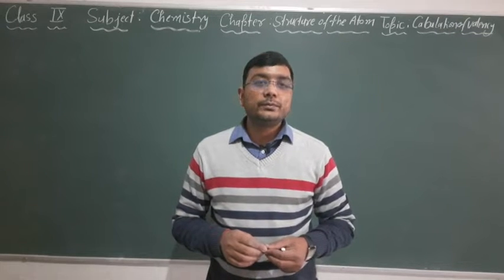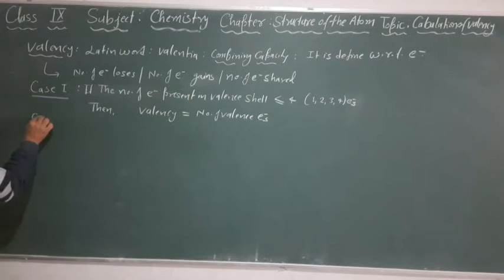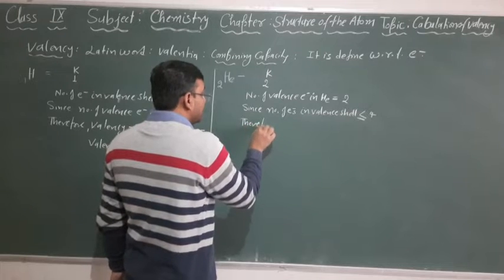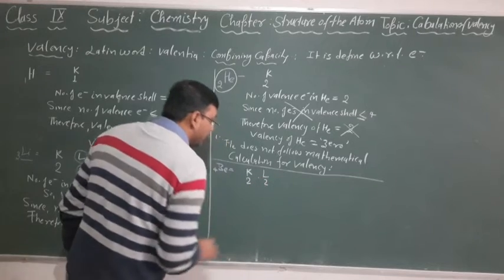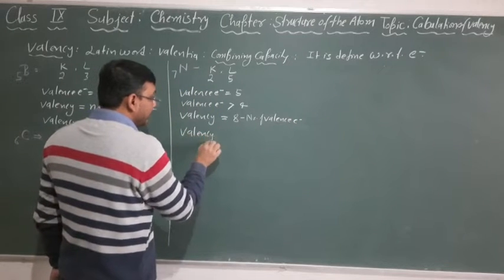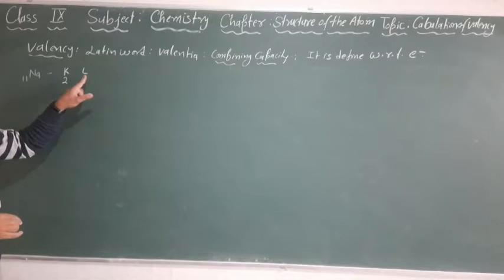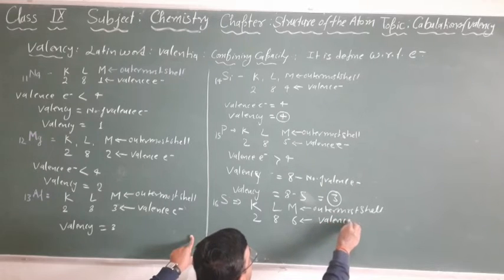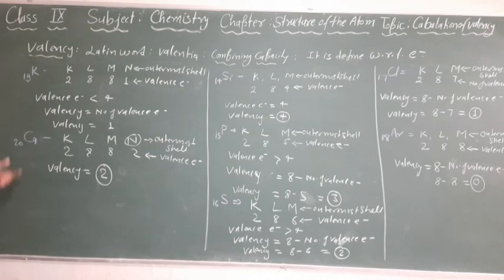Calculation of valency